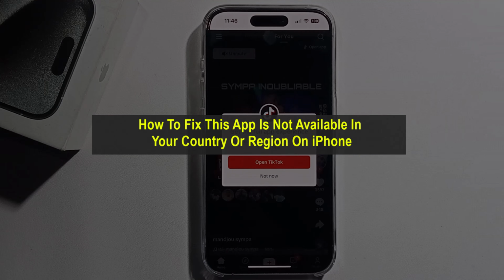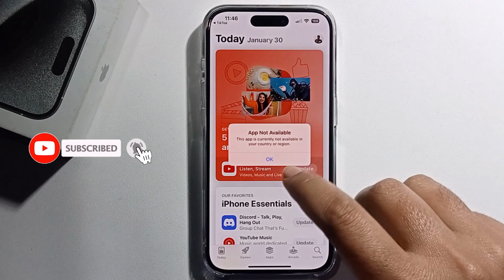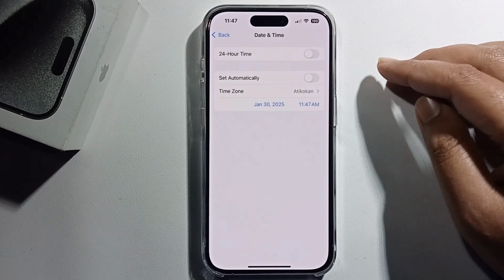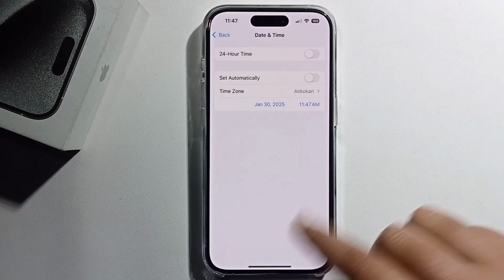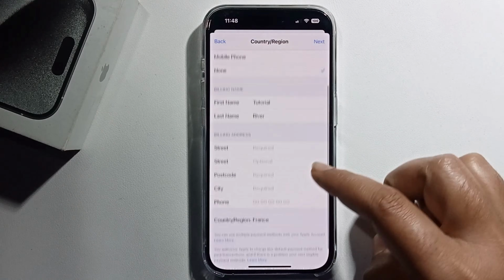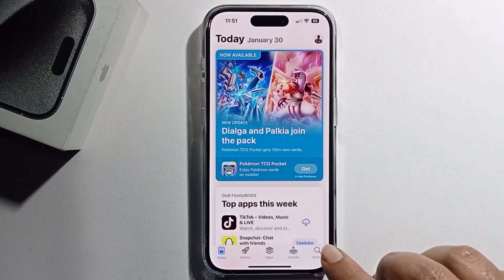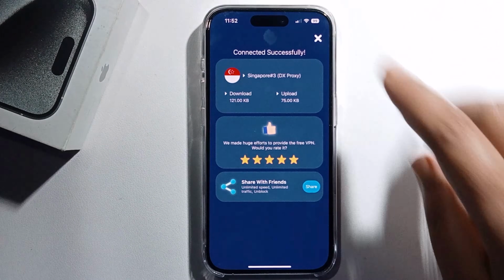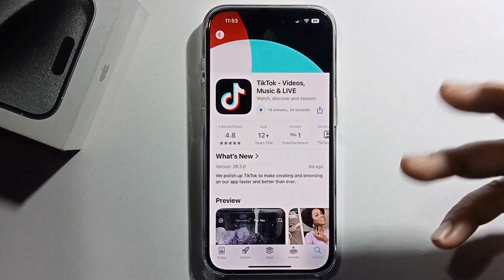How To Fix This App Is Not Available in Your Country Or Region On iPhone (Like Redownload TikTok)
Want toFix This App Is Not Available in Your Country Or Region On iPhone, but can't find the right way? Don't worry. Here's all you need to do.

Video Parts:
0:00 Info & Intro
0:45 Open iphone Settings
1:35 Change Country/Region
2:48 Open VPN
3:42 Ending & Outro